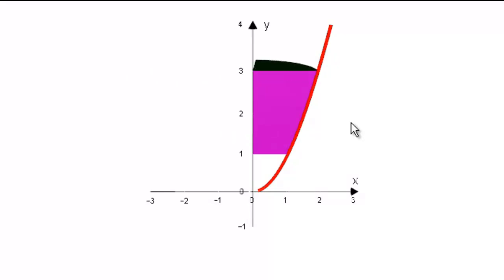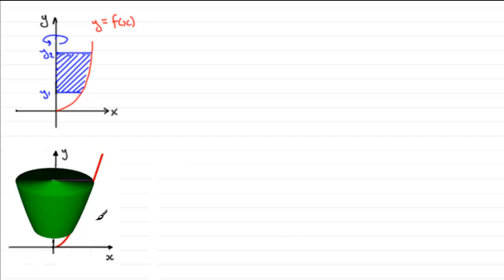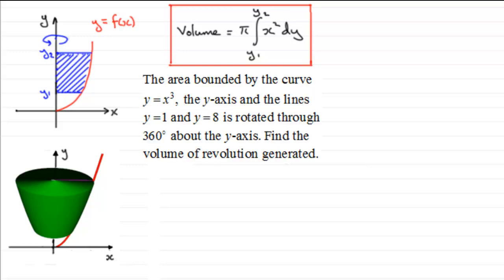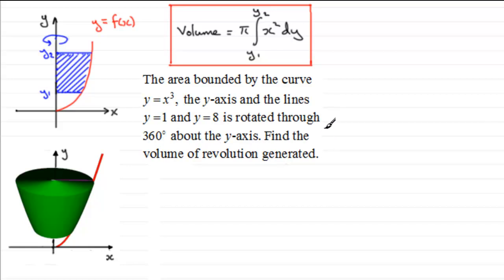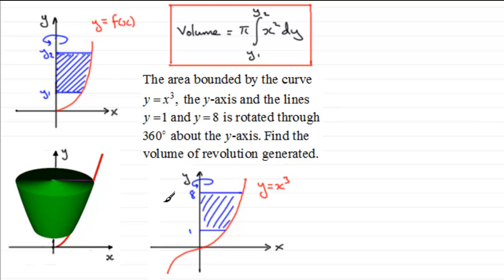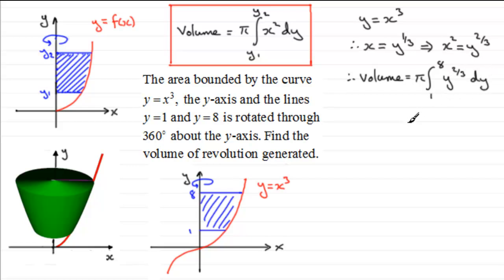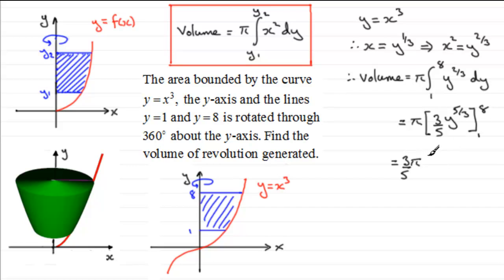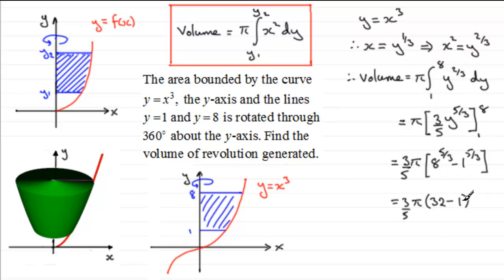Volume of Revolution about the y-axis (1) : ExamSolutions Maths Revision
Tutorial on volume of revolution about the y axis

for the index, playlists and more maths videos on volumes of revolution and other maths topics.